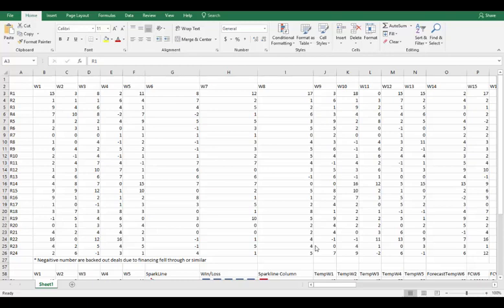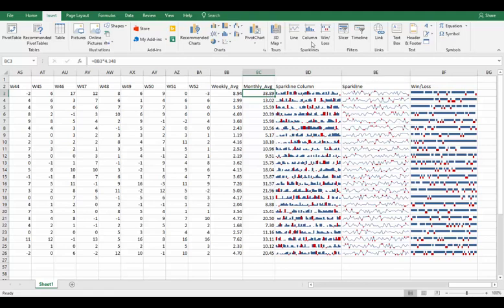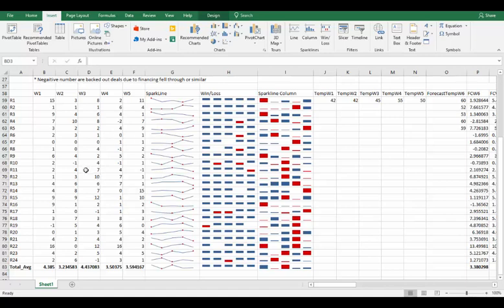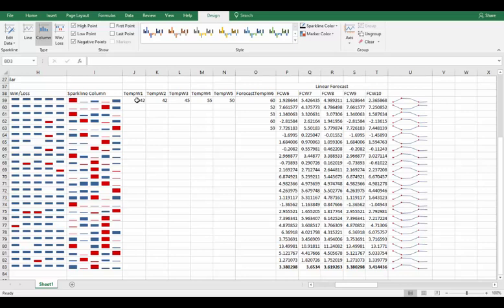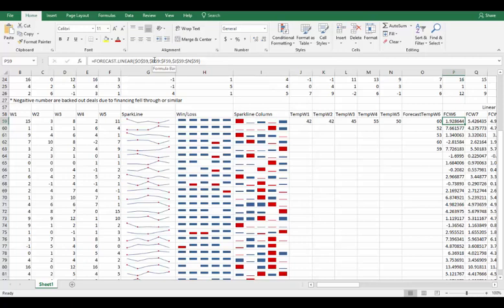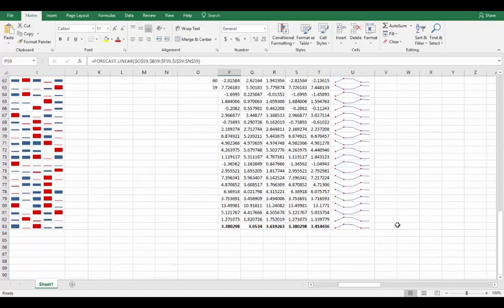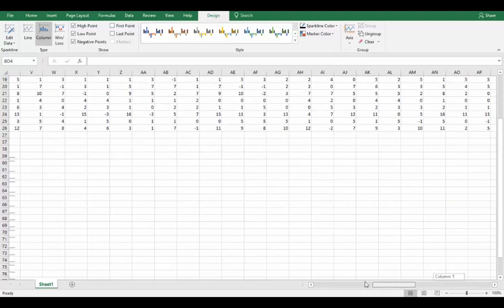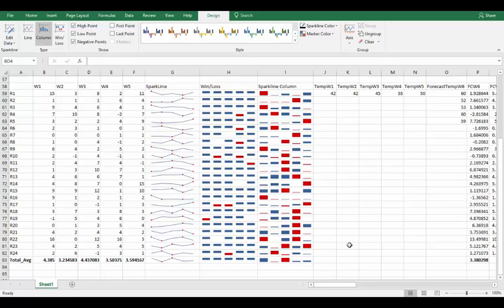How To Use Sparklines And Linear Forecasting In Excel 2016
Excel 2016 and sparklines.  In this video I show you how to use sparklines on sales data in Excel 2016.  I also show you the pros and cons of using spark lines and when to use them and when not to.  You will see that when you have a lot of data points in your timeseries that a sparkline gets kind of messy.  So you'll see me split out the data and pull a subset of it.

I zone in on a months worth of data - 5 weeks.  And then I show you all three different types of spark lines and how they can be useful on that data to quickly see how that individual sales rep is doing or whatever the data is in that row.  I also show you how to use the totals and averages to see the group average and also have them in spark lines also.

Then as an added bonus I also show you how to do linear forecasting and then we utilize the spark lines again on the forecasted weeks.  I also show you how to test your data from the forecasting by taking it back through the data in 2017 and comparing it.  Now keep in mind when you're forecasting is not always the most accurate method of forecasting and I show you that in this video also.

Regardless knowing how to forecast is great because it can give people an idea of where things are going to go in the future where they should be.  The more data you have for the forecasting part the better off your forecasts and the more accurate they will be.  So for the forecasting you may not want to use five weeks worth of data with only five data points in it.

There's a lot of the concepts I cover in this video and I use these every day in data analysis and data science.  Spark line's are one of those things it helps your data just pop for users.  Especially when you have entirely too many rows to represent well on a graph and you want each row are presented you can do this best with spark lines.

I hope you found this video interesting and informative.

That way you get notified of all the other great videos I have coming out!  Also be sure and check out my channel for all the other great videos on data analysis, data science, Excel, R, Alteryx, data wrangling and so much more that I'm sure you're bound to love!